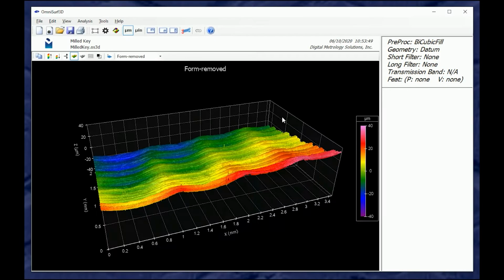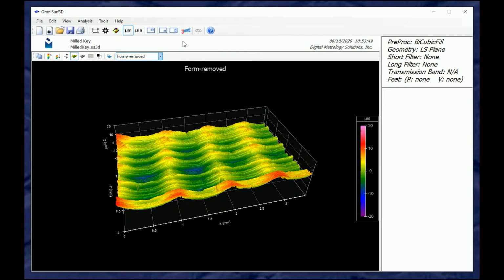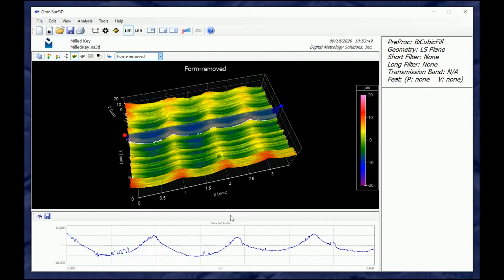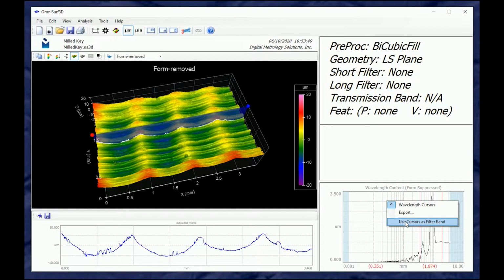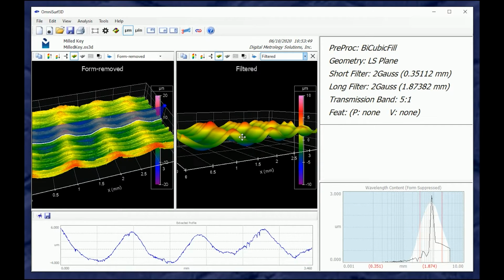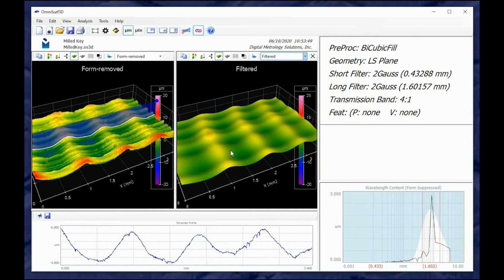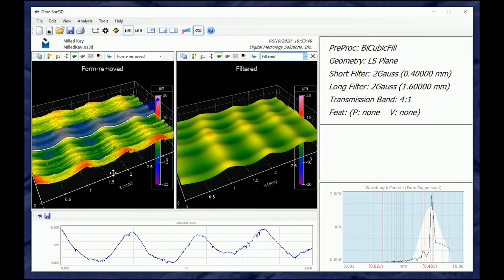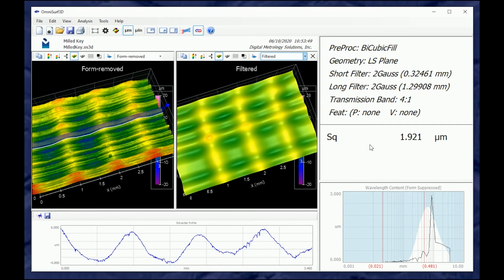Interactive Filtering With OmniSurf3D Surface Texture Analysis software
OmniSurf3D allows you to explore the various waveforms in your surface graphically and interactively. In this video we show how to filter surface texture using tools in OmniSurf3D surface texture analysis software, including the unique Wavelength Content view.